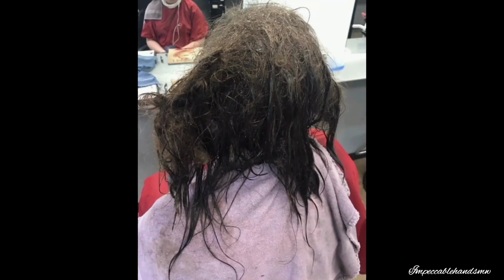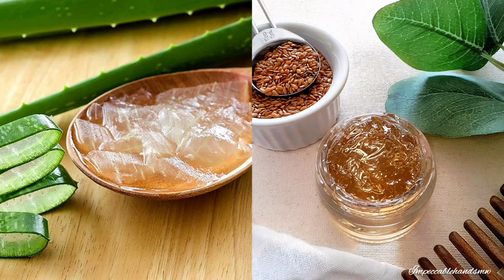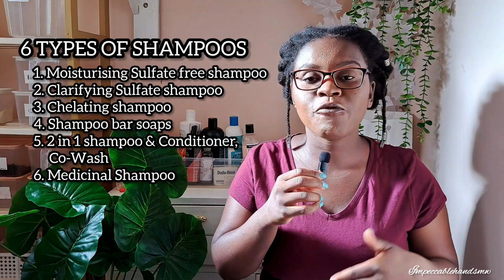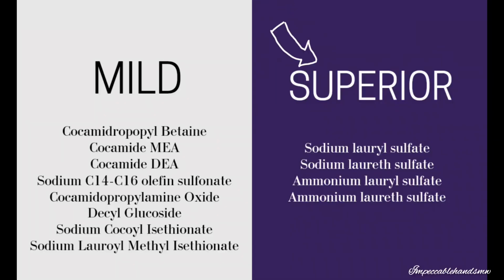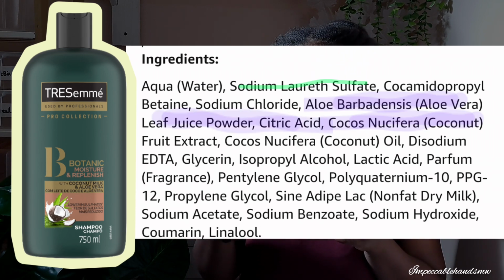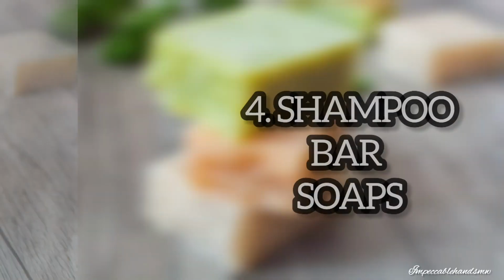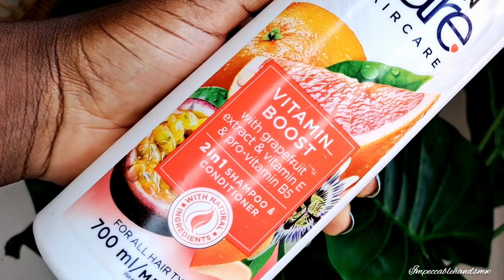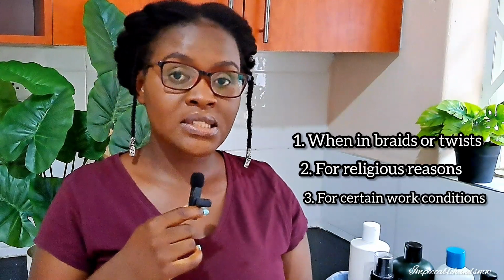HOW TO CHOOSE HAIR PRODUCTS FOR 2024 - Prepoo & Shampoos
So many products and brands on the market. So many Shampoos and prepoos on the market - how do you pick the right one? How do you use it and when? In this video, I break down all that and discuss how you can figure out the best products for your hair like a pro. If this is your cup of tea then this video is for you!

TECH STUFF
📷: Samsung A53
3. Lavalier Mic
4. Video Editing App: Inshot